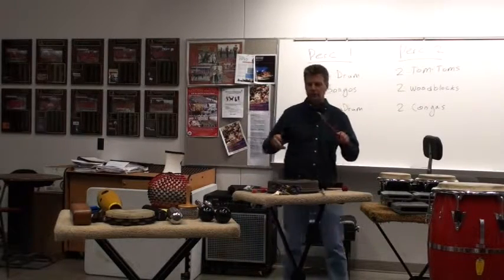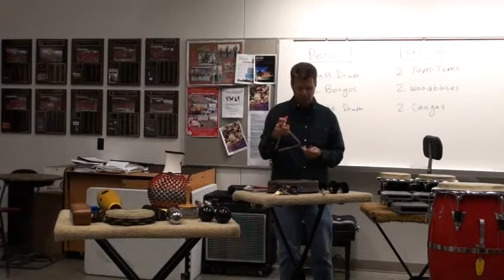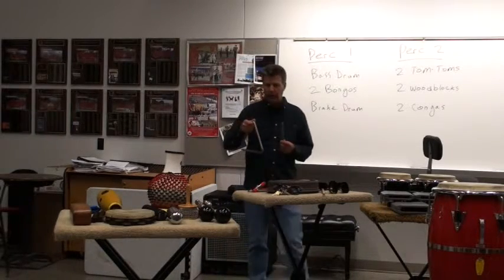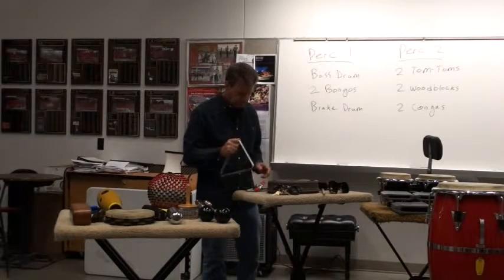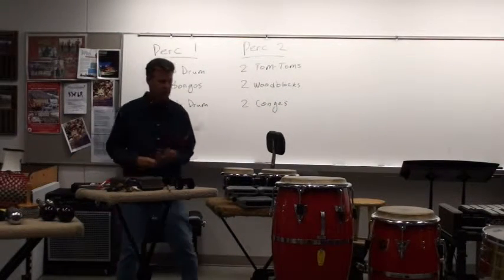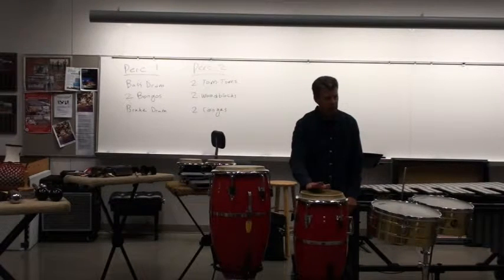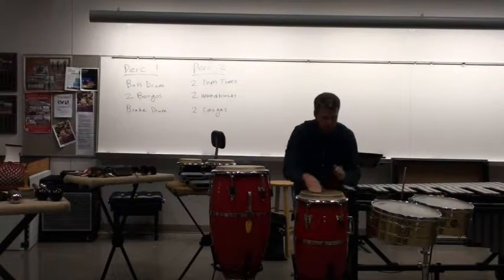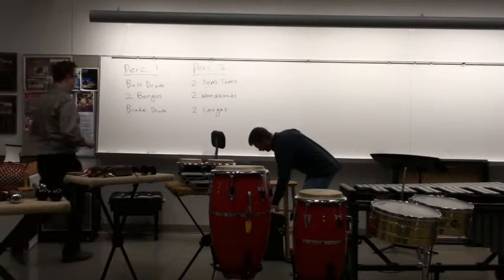Writing for Percussion Part 2